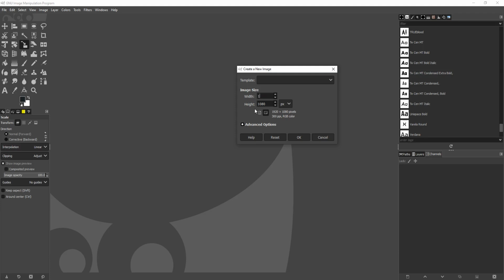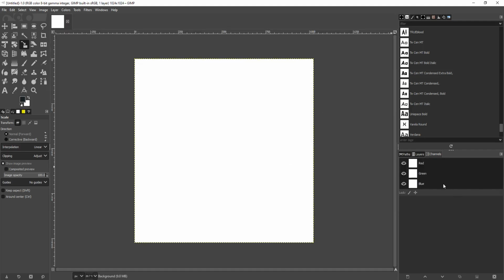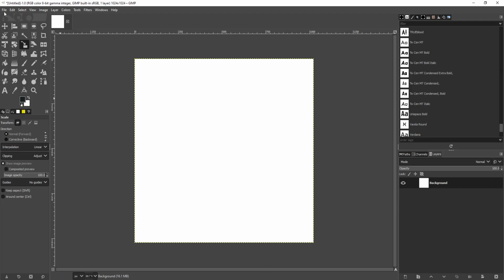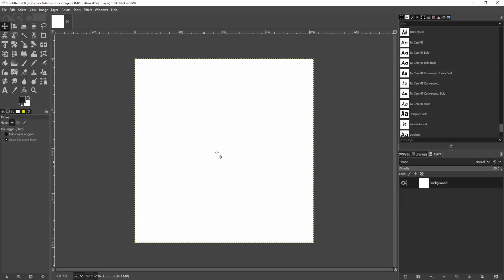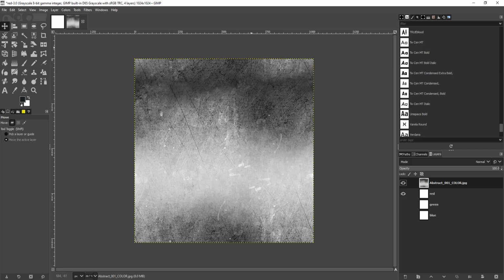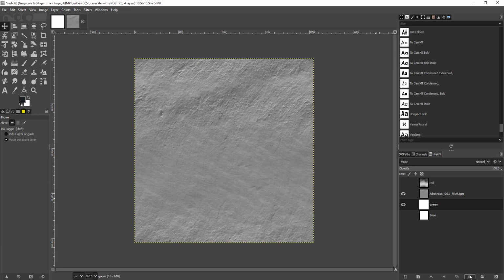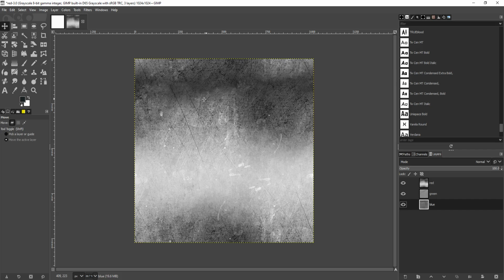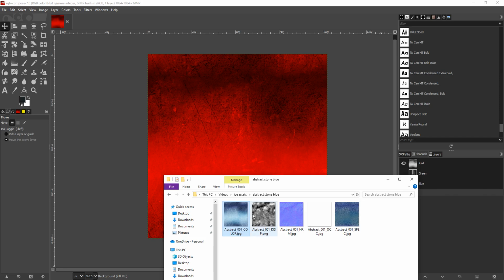Texture Channel Packing in GIMP 2024 Method || working || GIMP Series Tutorial Part 1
Hi, I was going through YouTube to check and learn Channel Packing in GIMP but I was unable to found, so I've learnt through different internet sources and thought if I can share wih u guys as well cuz knowledge increseses by sharing. There are little to no tutorials on this topic and the ones that exist on YouTube are either too old or are entirely outdated, so I've made this video with current concepts
Hope this video helps you learn new concepts in GIMP
If the video helped you, consider giving a thumbs up, share and comment
Hope to see you soon Bye!